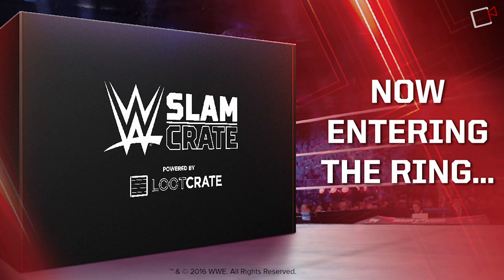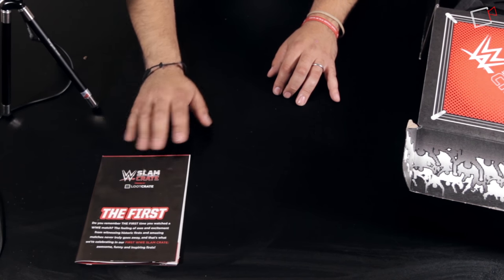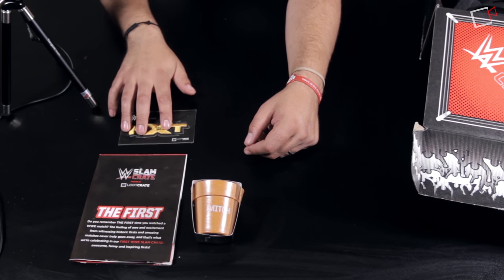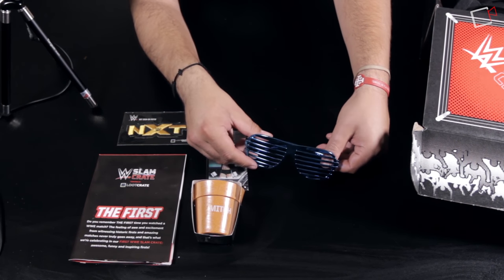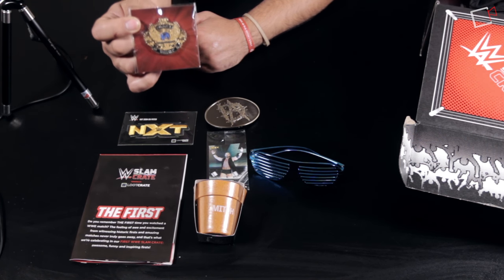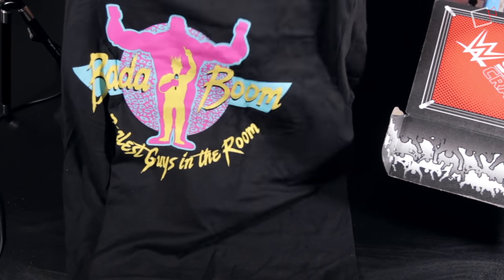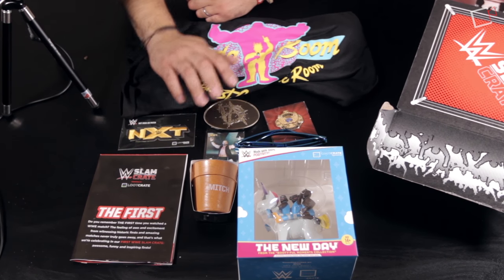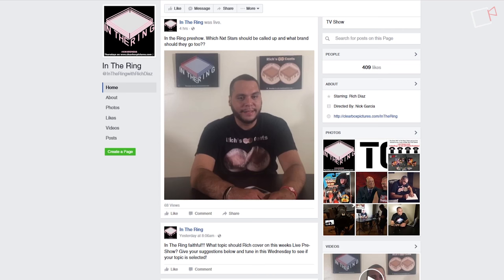WWE Slam Crate: "The First" (Unboxing)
Check out the unboxing of the WWE Slam Crate "The First"!

Follow us on Facbook and join us EVERY Wednesday on Facebook Live for chances to win FREE Prizes and Give aways!